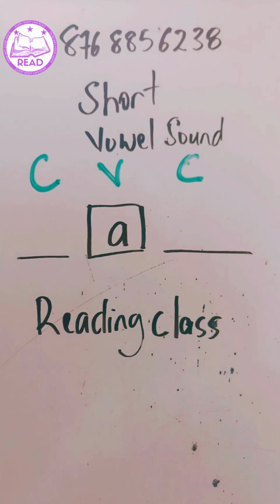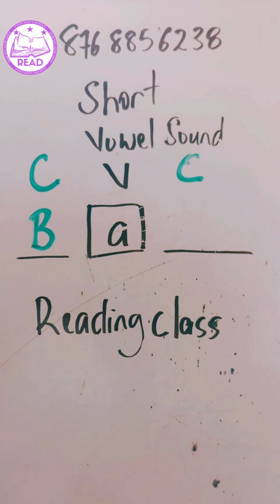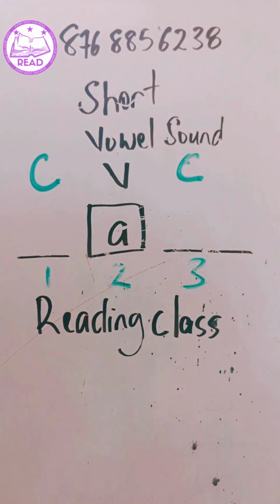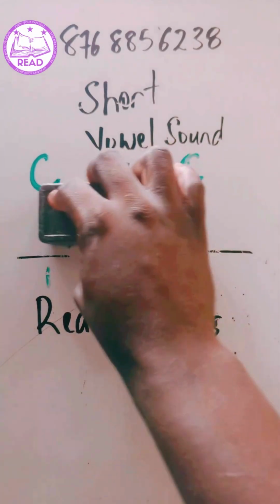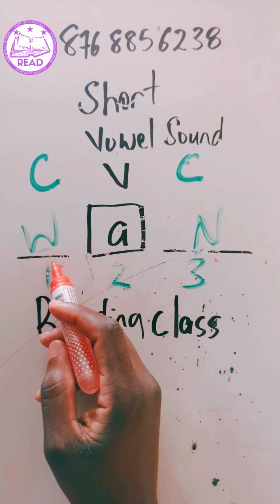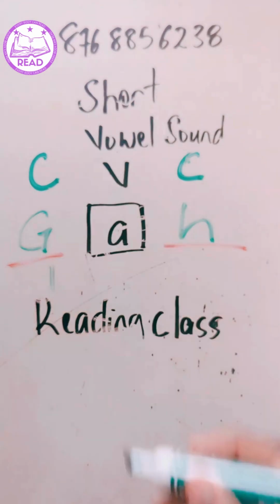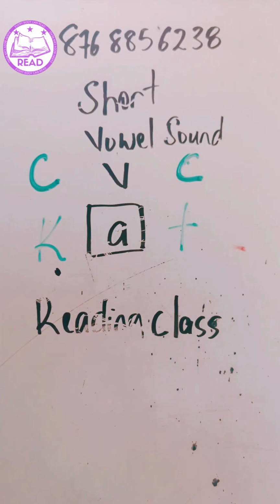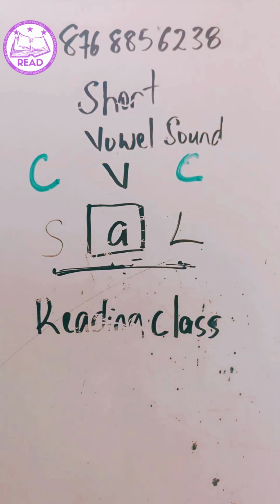CVC practice, Short vowels, Word layout | Kimarreadingclass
Help your child read!
In this video, we practice CVC words (consonant-vowel-consonant) to build strong reading skills. Perfect for beginners, slow readers, and early learners.
Use this video for daily practice and watch the improvement!

Learners will build phonemic awareness, blending skills, and confidence. These simple three-letter words are the foundation of fluent reading.
If you want more reading help, join my classes or explore my other phonics videos.